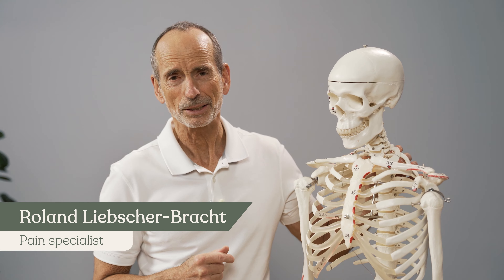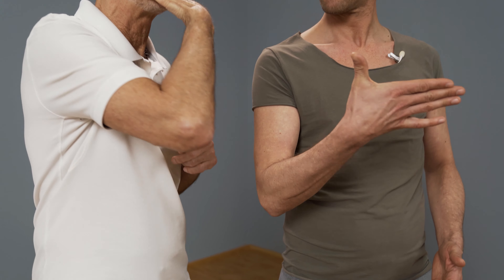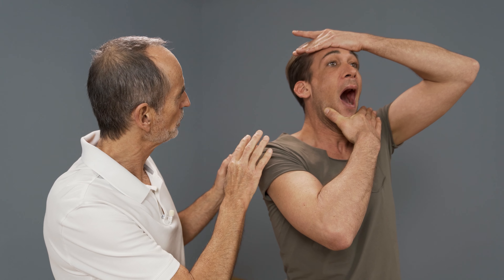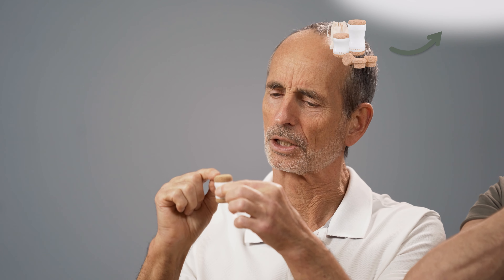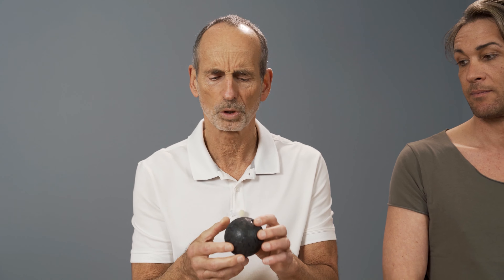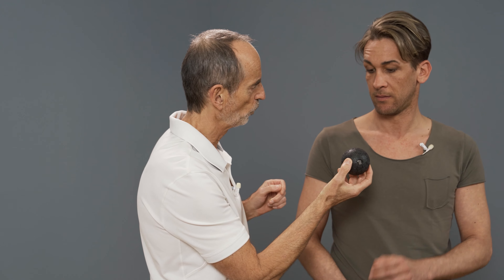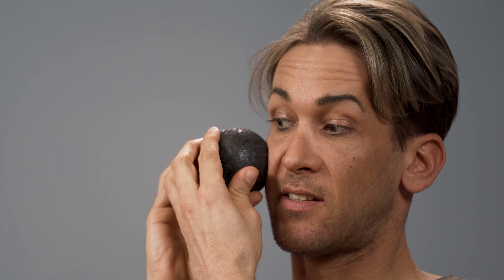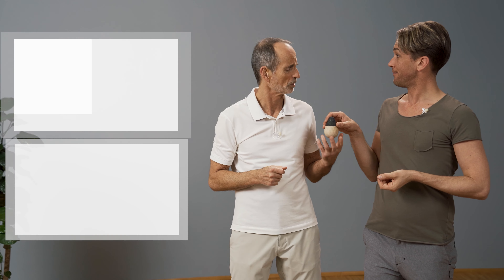All Self-Help Techniques Against Jaw Pain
Today it's going to be intensive! Together with René we will look at all the exercises and self-help techniques you can use to do something about your jaw problems yourself.